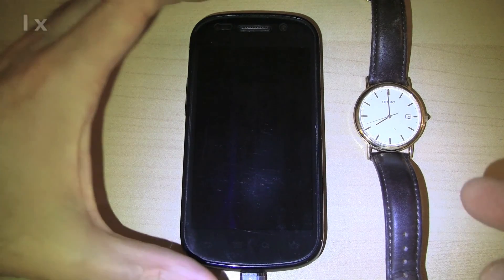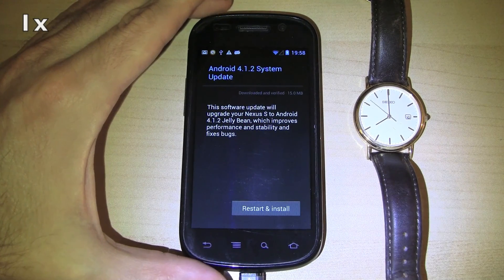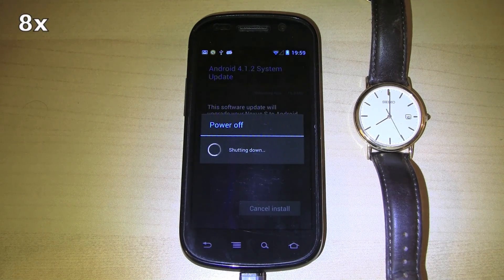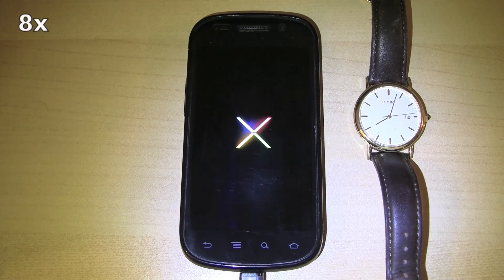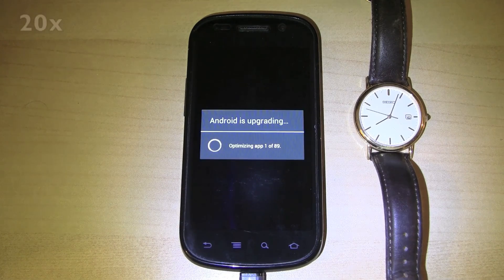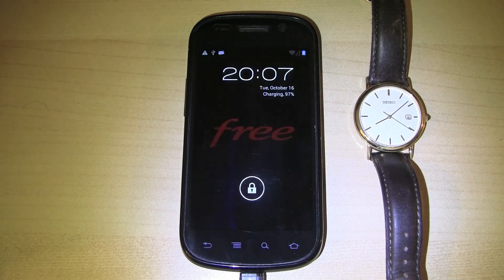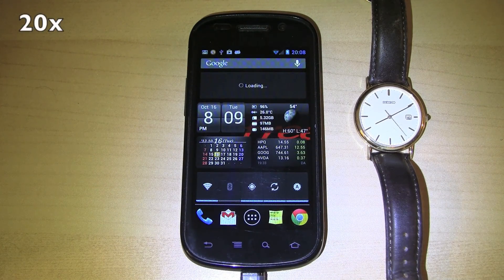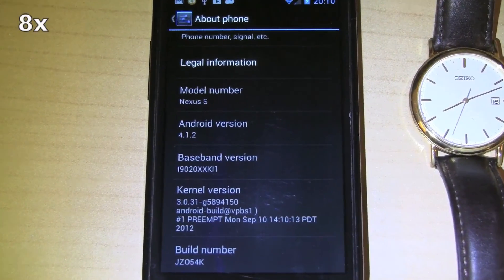Google Nexus S OTA (Over-The-Air) update to Android 4.1.2 Jelly Bean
This video shows the over-the-air update of my U.S. T-mobile Samsung Google Nexus S from Android 4.1.1 Jelly Bean to Android 4.1.2 Jelly Bean.  Google says that this update "improves performance and stability and fixes bugs".  When the phone was running 4.1.1, it would often reboot during cell phone calls.  I hope this update fixes it.

As you can see in the video, the whole process took about 12 minutes, and my data and apps were left intact.  I sped up the slower parts of the video, but it's (almost) all there.  The only thing I edited out was the PIN code for my SIM card.  It's always a good idea to plug in your phone before updating, and you should back up your data and apps from time to time.

I don't know when this update will be rolled out to other countries (I live in France), but it should be the same firmware update for all of these Nexus S models:

Austrian Nexus S (which carrier?)
Belgian Nexus S (which carrier?)
Canadian "Mobilicity" Nexus S
Canadian "Wind" Nexus S
Danish Nexus S (which carrier?)
Finnish Nexus S (which carrier?)
German Nexus S (purchased on amazon.de)
Indian I9023 Nexus S (which carrier?)
Indonesian Nexus S (which carrier?)
Malaysian Nexus S (which carrier?)
Swedish Nexus S (which carrier?)
UK "Orange" Nexus S
UK "Vodafone" Nexus S
USA "T-mobile" Nexus S

Here are the details of my test with the Quadrant Standard benchmark of Jelly Bean versus Gingerbread:

Total: 1175 (JB)    1723 (GB)
CPU: 1337 (JB)    1490 (GB)
Mem: 1702 (JB)    1771 (GB)
I/O: 749 (JB)    2997 (GB)
2D: 313 (JB)    418 (GB)
3D: 1774 (JB)    1835 (GB)

The numbers for JB are directly from the test of my phone.  The numbers for GB are from the Quadrant "Result browser".

I used to be part of the "overcat2001" YouTube channel.  Overcat2001 will continue as Louis Miller, and I have now started as John Miller.